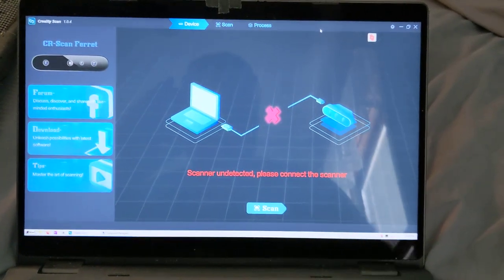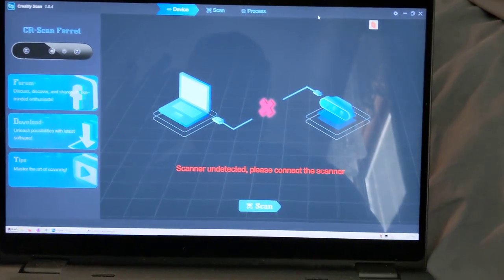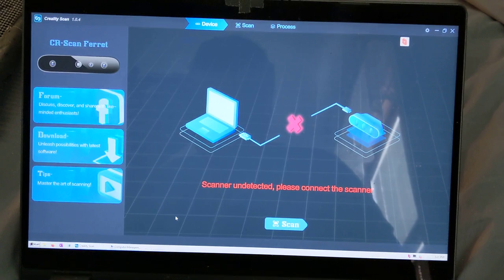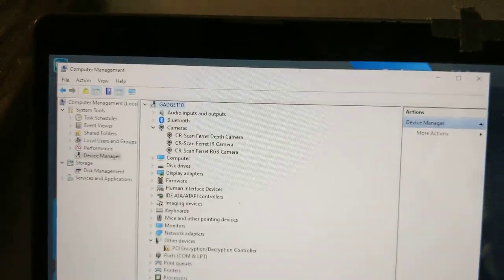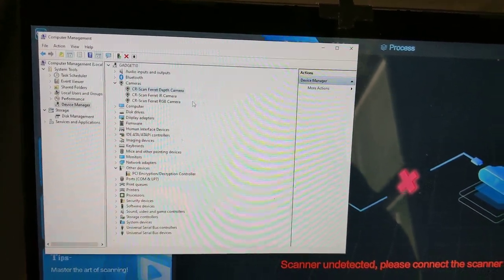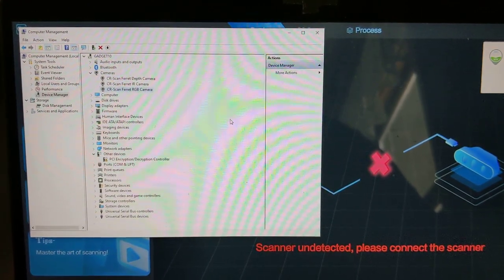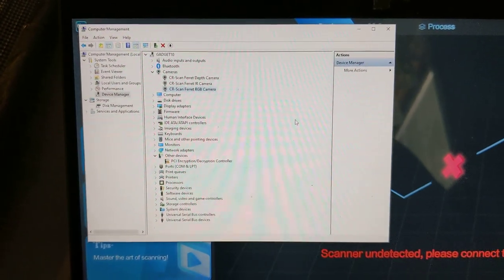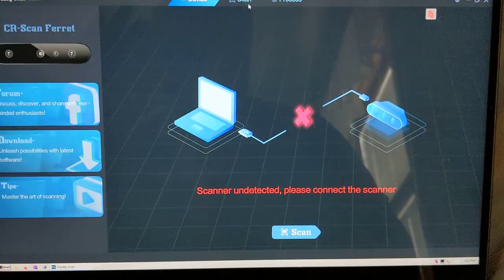Creality CR-Scan Ferret 3D scanner Day 2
Quick update. There is much testing I want to try, but I'm very time limited right now. I just wanted to get more information to the public on my experiences, my circumstances, and the use cases I'm looking to use it for. Post questions below so I know what to investigate for next time.